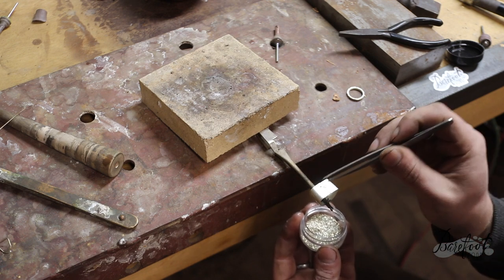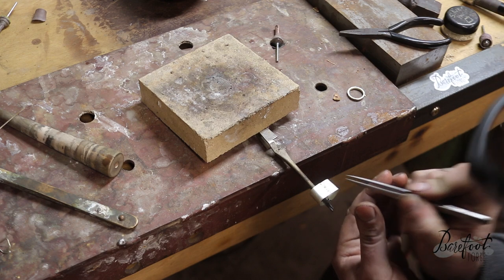Crafting a Stainless Damascus Ring for a Friend- a special ring for a special friend!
This video showcases the processes we used and captures the time we spent hand crafting a ring for a special friend. Forged from our "V2" Stainless Damascus steel and lined in sterling silver- we make every ring entirely in house. This video showcases a bit of the process we use to make each and every ring special.

Rob is a man who's believed in me from the beginning, and he's a man who deserves a ring after years of waiting. My blacksmithing journey began with him giving me what I needed, so it's time we give him one back!

Located in the North Hills of Pittsburgh PA, "The Barefoot Forge" is a collective blacksmithing group owned and headed by Craig Cowan, a young self taught blacksmith native to Pittsburgh.